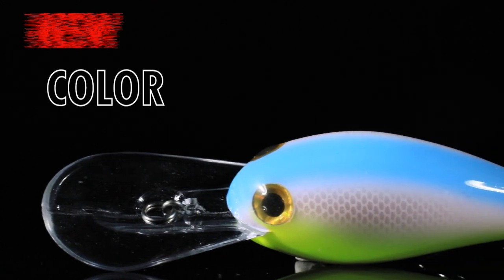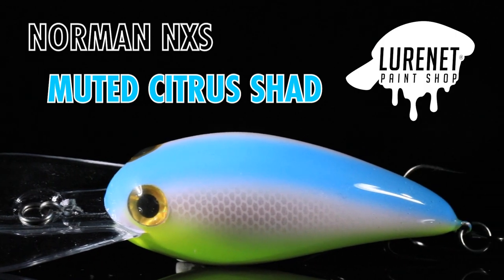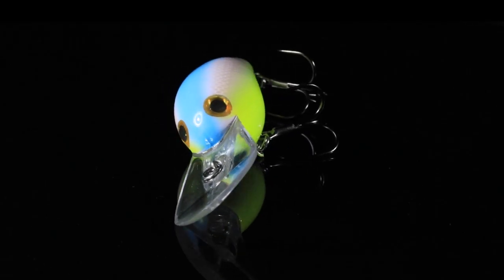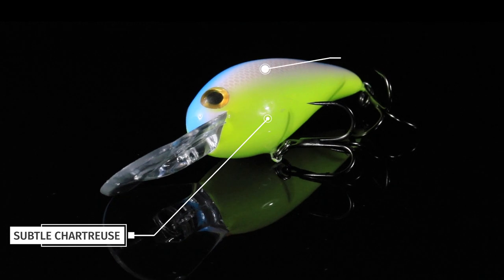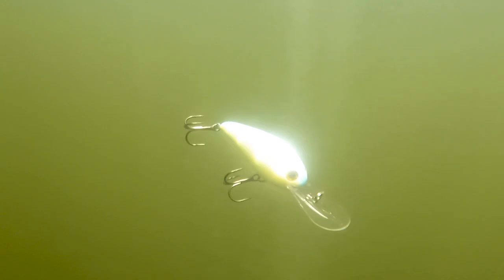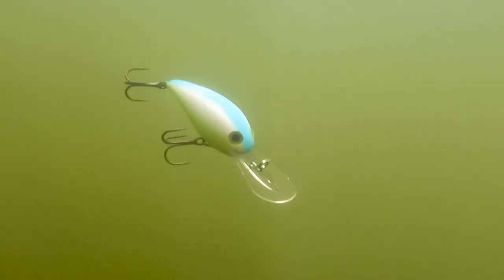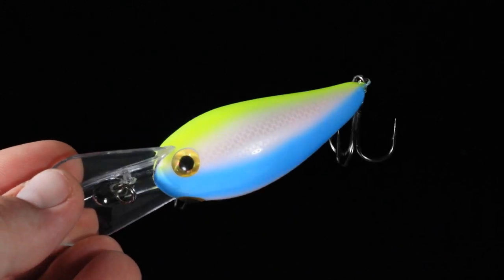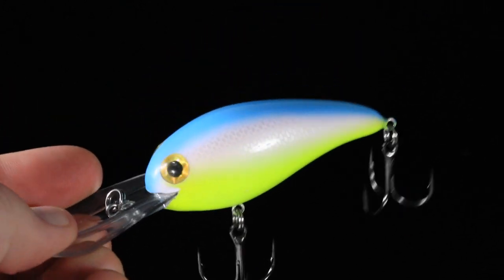Norman NXS Muted Citrus Shad - Lurenet Paint Shop (Custom Painted Lures)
It’s the post spawn in many parts of the country and you know what that means, it’s time for some offshore cranking! Get the jump on those weary bass moving offshore to feed up with our latest Paint Shop masterpiece, the Norman NXS in Muted Citrus Shad. This brilliant color pattern provides muted tones of blue, chartreuse, and grey to attract bites out of those bass who are tied of being messed with and want something natural. Grind this crankbait into some offshore cover and hold on because the fight will be on, but don’t wait up on ordering because these crankbaits have limited availability!